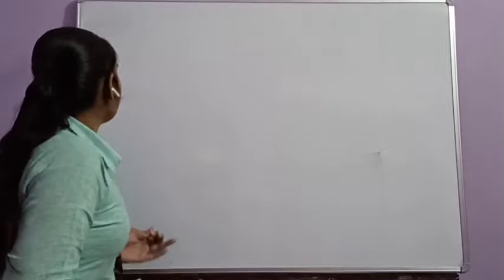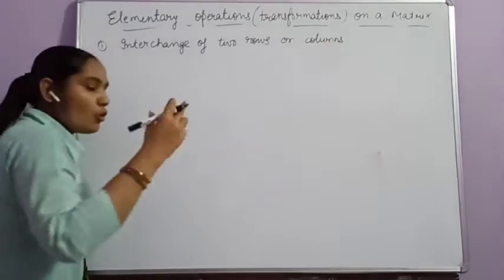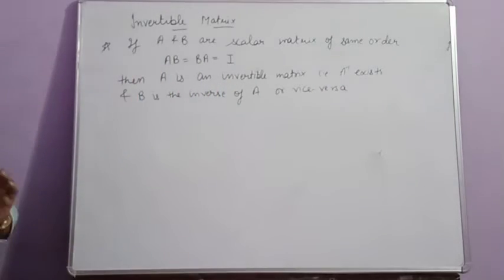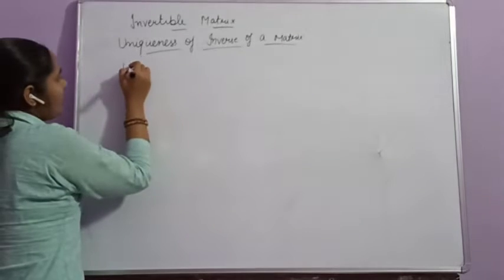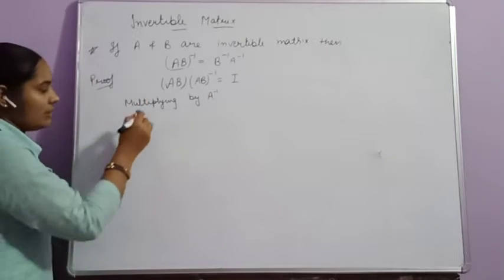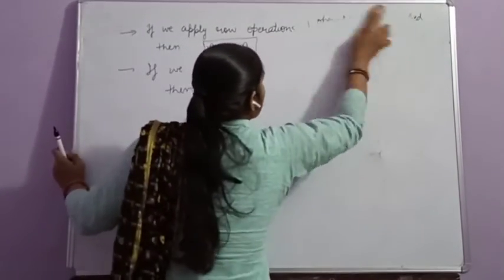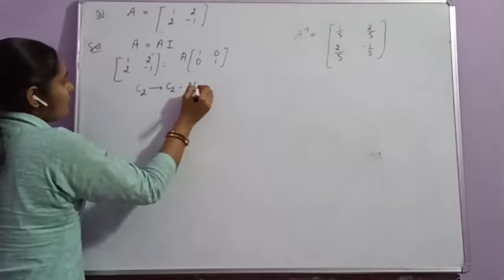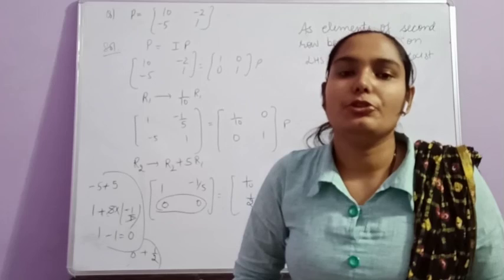Matrix :- Lecture 05 (Class 12th)